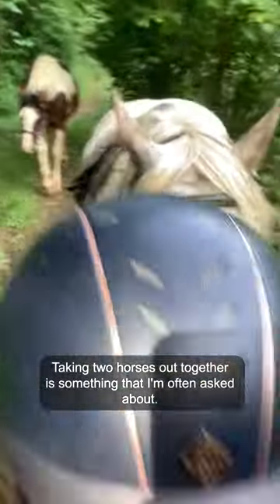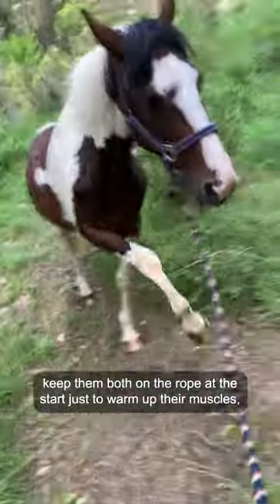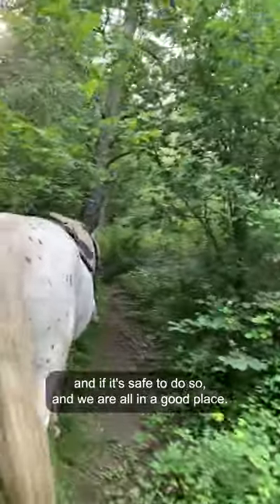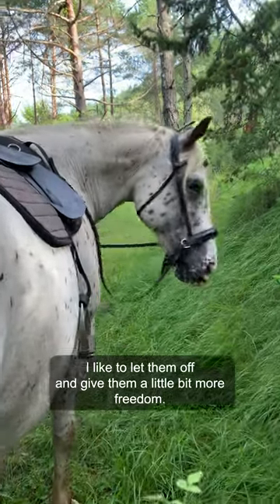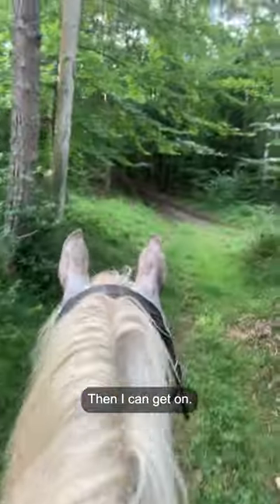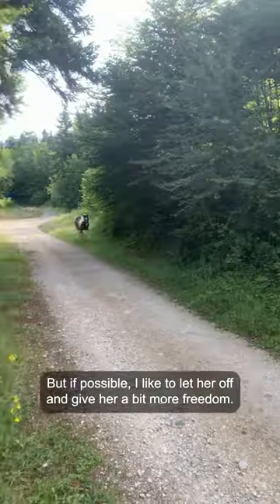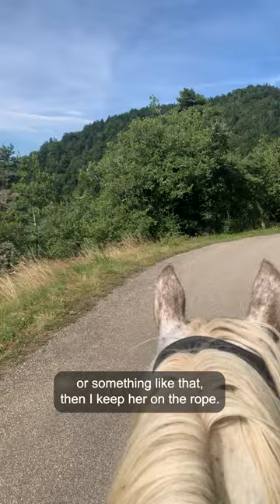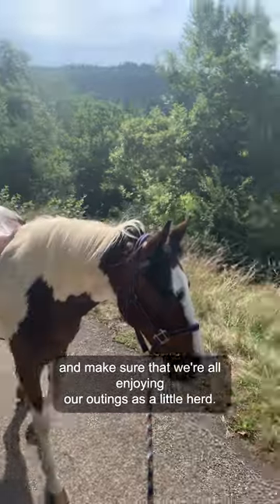Taking two horses out (on your own) is possible. See the description!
1. Make sure your chosen two horses get on well. When I started with these two, Freckles was (justifiably) quite scared of India, so I worked on rewarding India for being relaxed and polite when Freckles was close, starting at a distance and building up slowly. I also encouraged time together, for example I made sure they started to eat their morning buckets together. Gradually, they became more relaxed with each other until they became firm friends both in and out of the herd (grazing together, playing together etc.)
2. Make sure they’re both great to lead from both sides one-to-one first. Practice at home and out and about, on a rope and at liberty. Practice recalls and do plenty of despooking training, traffic training etc individually before trying to manage them together.
3. Start leading them together in a calm area, such as in the arena or to and from the paddock. Be really consistent as to where they walk in relation to each other and you, keeping the same one in front and always keeping them on the same sides. If you want to ride it, practice leading first. You can use a second person at this stage to help manage them both as you establish the positions etc and they can then pass the rope to you when ready, while still being on hand just in case.
4. Once you’re ready to go out, start by leading them together, again with a second person if possible. Work on everyone staying calm, connected and polite at all times, practice stepping to the side when there’s a car etc. Only go further and/or mount when the first stages are relaxed and easy. You might also have some good days when you choose to ride further and bad days when they’re spooky or in season and don’t want to be close to the other etc, when you choose to lead rather than ride all the way, or even stay home. This is not a problem - you want it to be fun and successful so build up gradually and pick the best times to progress so that you all enjoy it.

Happy horse training!

➤  FREE VIDEO SEMINAR:
Improve Any Behaviour and Deepen Your Bond with Your Horse